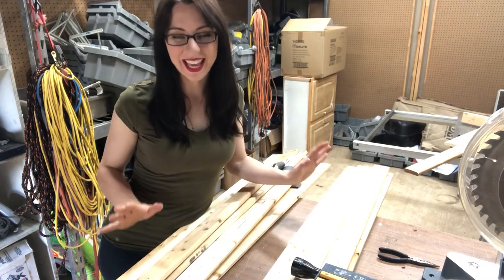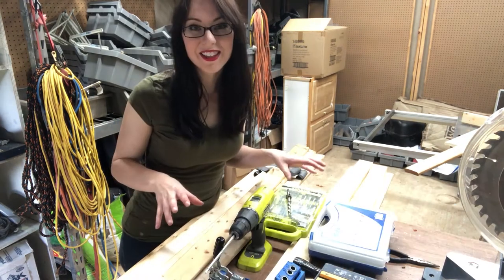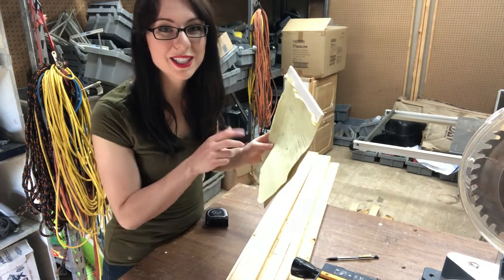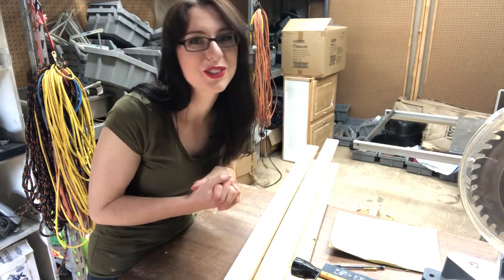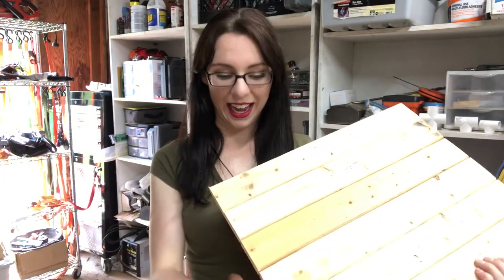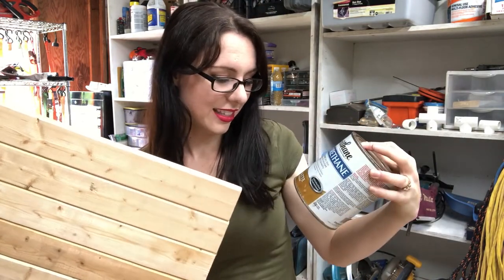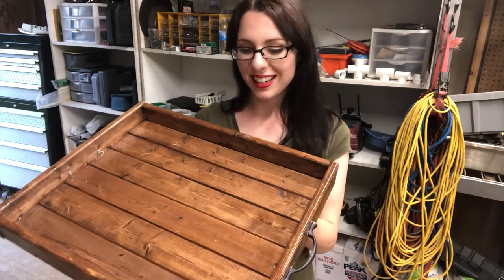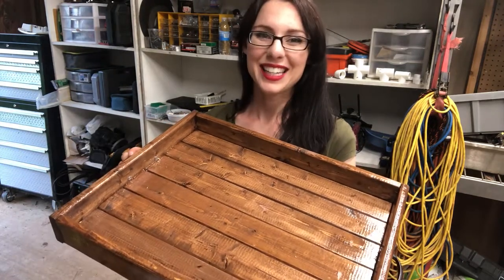DIY Wooden Serving Tray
Every home needs a beautiful serving tray and homemade ones are always more beautiful, especially as gifts. They are perfect for the currently super popular kitchen vignette but will work as any kind of kitchen centerpiece. Learn how to make your own rustic wooden serving tray with me!

Measurements:
    6 boards (2.25" x 18", or any number of boards with a width adding up to 13.5")
    2 boards (2.25" x 18") for sides
    2 boards (2.25" x 15.5")  for sides

Other materials:
    Pre-stain
    Wood stain
    Polyurethane
    2 handles

Measurements for Finished Serving Tray
     15.5" x 19.25" x 2.5"

About Me:
I'm Shelly and I'm here to inspire you to try new things and show you how to make fun cakes, woodworking projects, creative beekeeping, and share all the animals on our farm.  I am a mom of three little girls and it's a ride full of adventure that I love sharing with them as I'm sharing with you.
The name "ShadeTree" comes from "shadetree mechanic" or a "Do-It-Yourself-er". I'm passionate about life-long learning and finding joy in every day life.